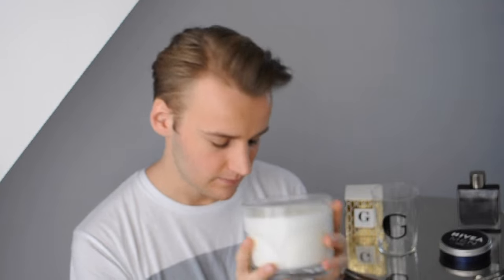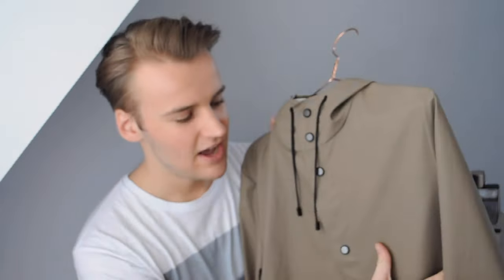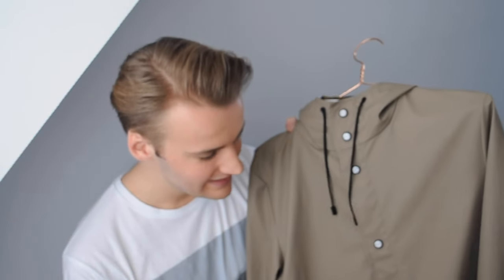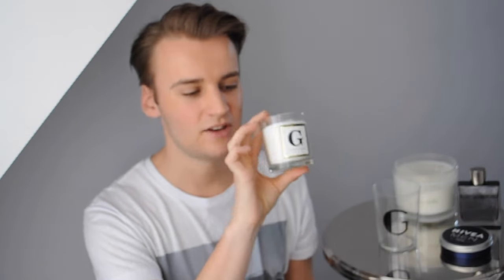APRIL FAVOURITES 2016: AHS HOTEL, COLOGNE, SKINCARE, MENS FASHION AND MORE | Georgeous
I hope you guys like my little random selection of things I've been loving this month!
M E N T I O N E D  L I N K S
O N L I N E